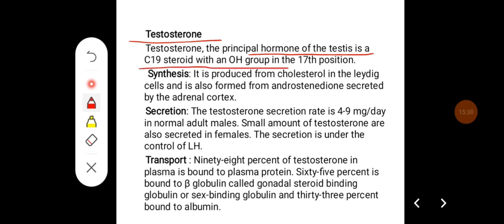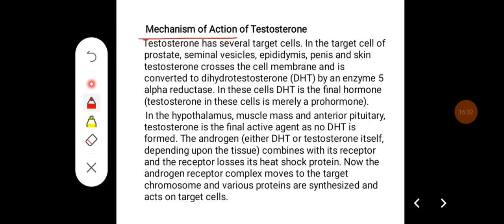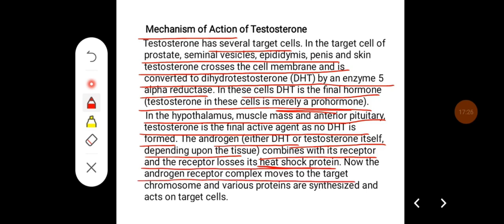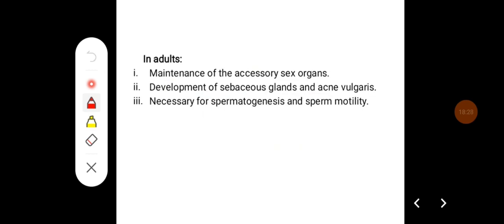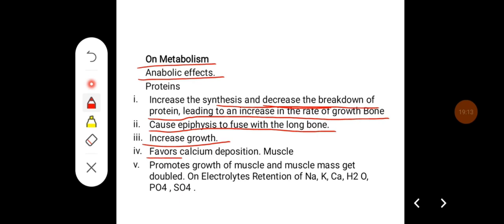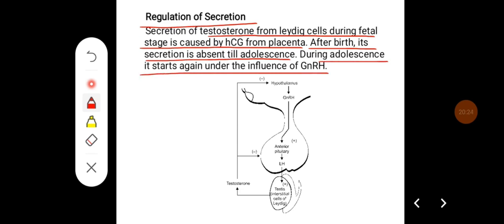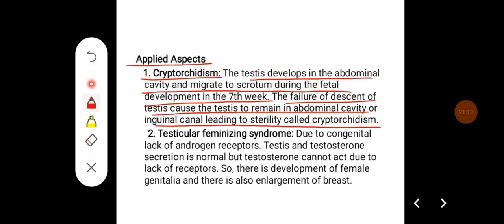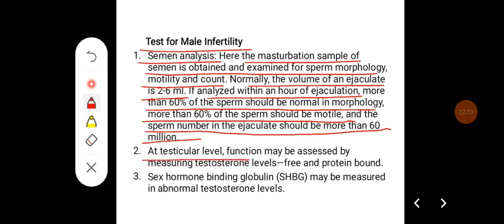Describe actions, mechanism of action, functions and regulation of secretion of testosterone.